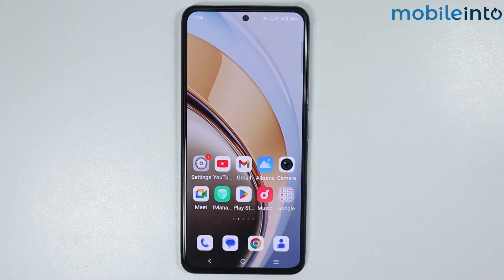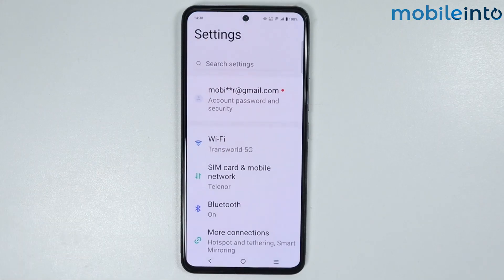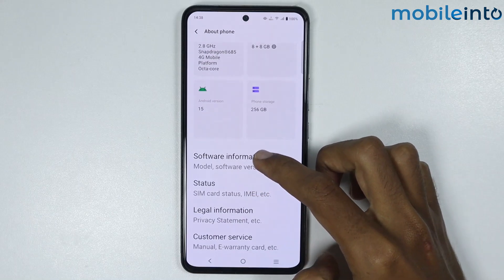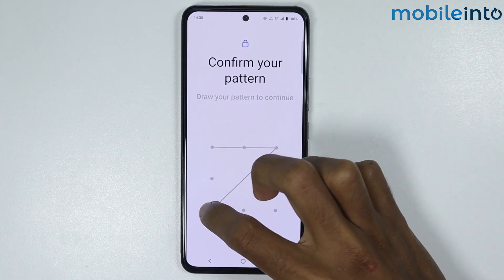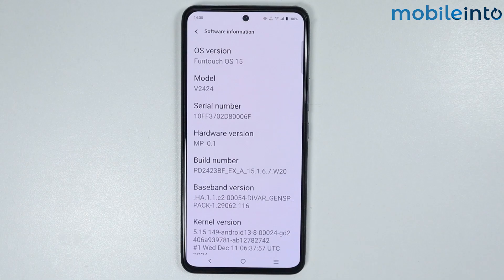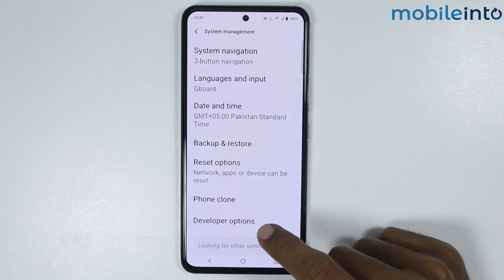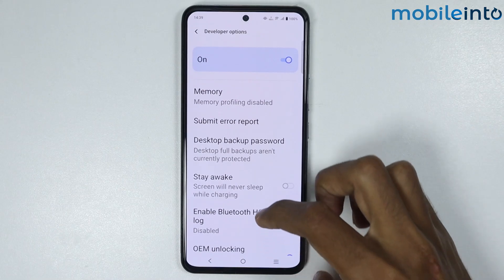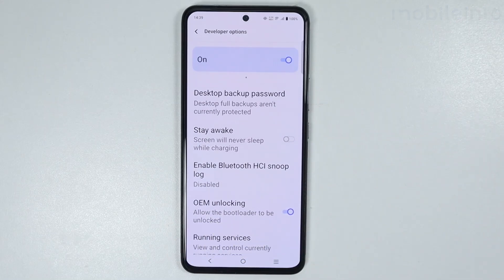(Funtouch OS 15) How to Enable Developer Options in Any Vivo Phone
How you can turn on developer mode in any vivo phone. If you want to enable developer option or find developer options setting in any vivo phone, follow these steps.